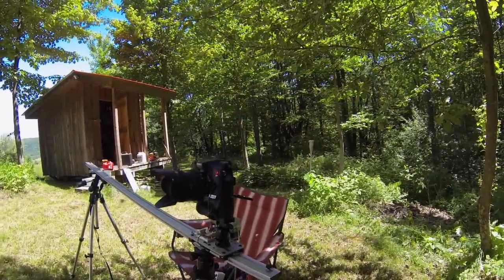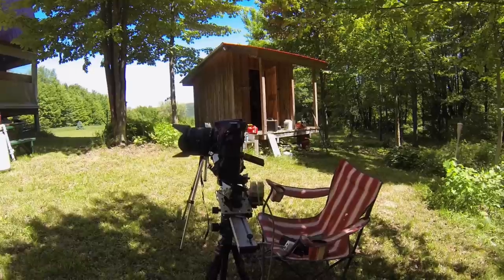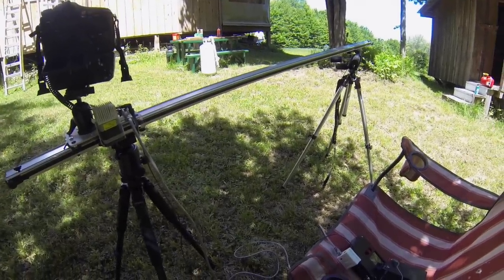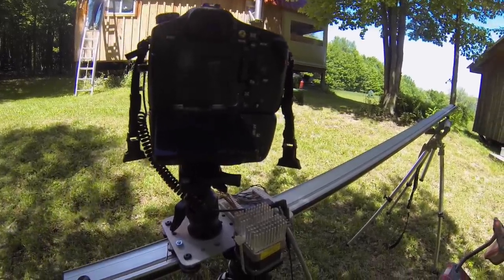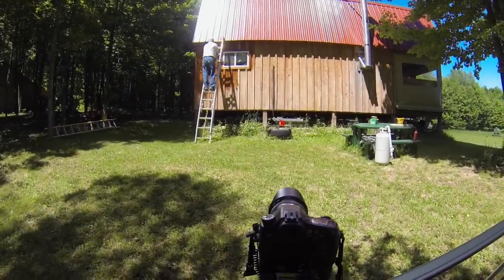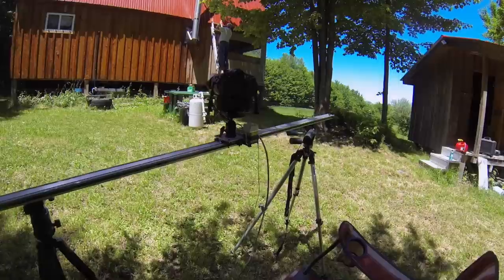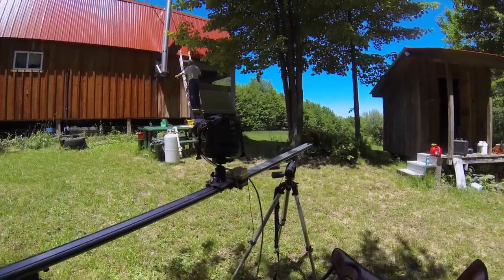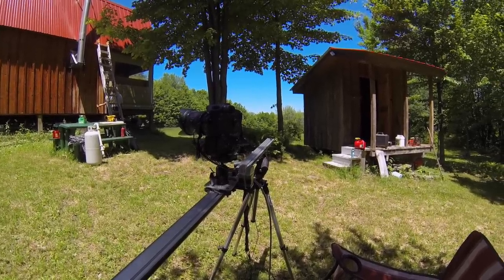miniEngine powered Makerslide DSLR camera slider - staining the cabin & stars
This is my home built camera slider that I use for time-lapse videos. It can also be used for moving video shots. I linked above to the sites for the slider and for the controller...

I will be posting a couple videos, in a controlled setting, going over the settings and setup in detail...